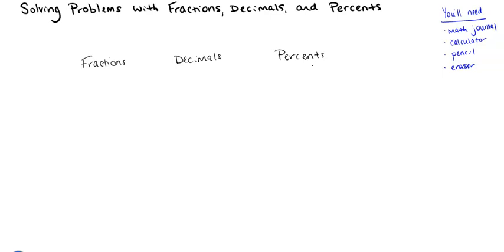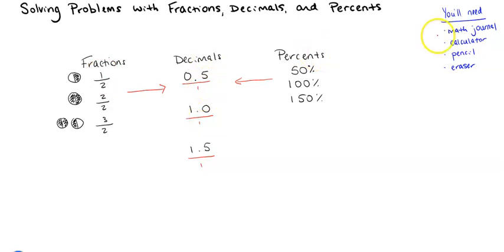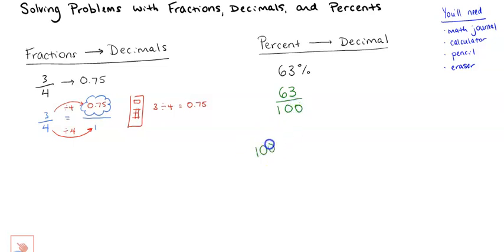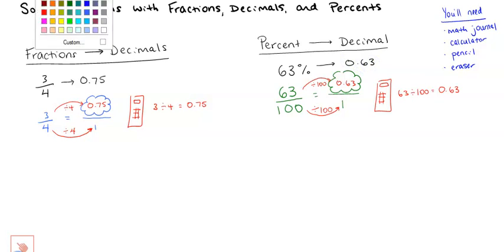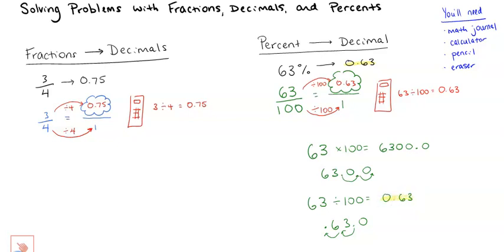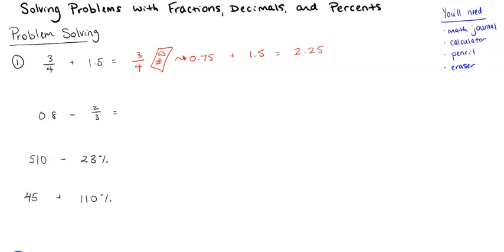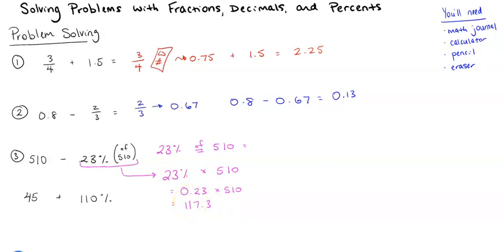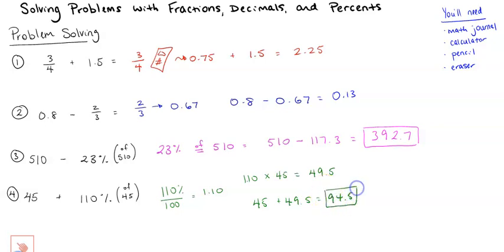Solving Problems with Fractions, Decimals, and Percentages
In this video, we discuss fractions, decimals, and percentages as well as how to apply our understanding to perform calculations.